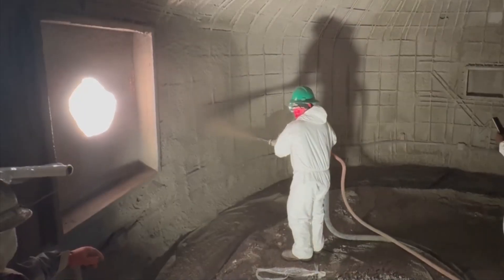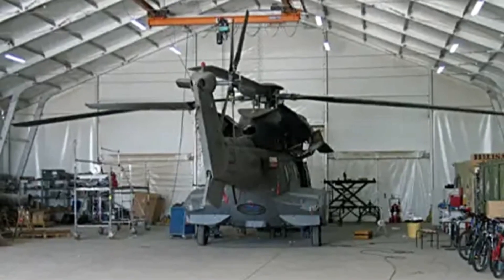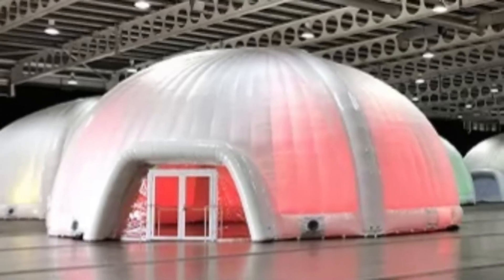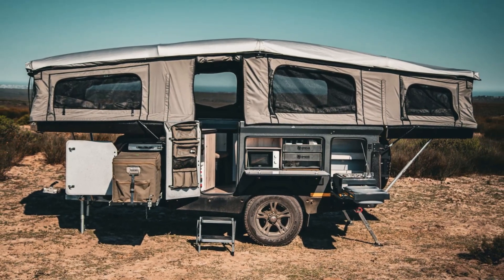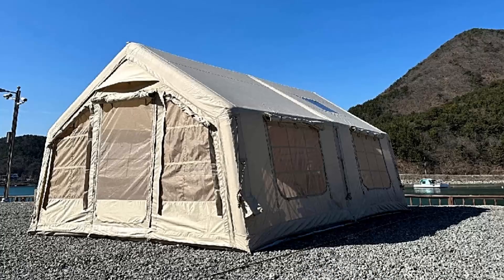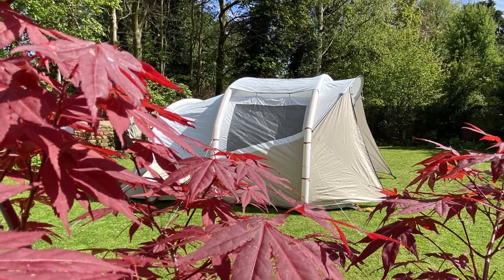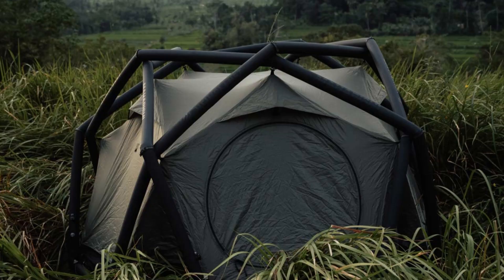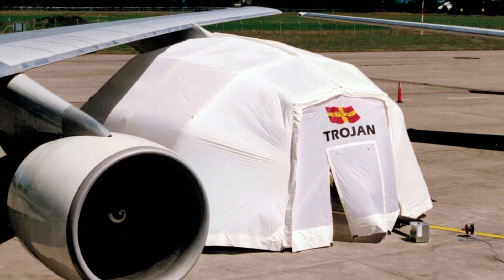Air-Built Homes: The Future of Lightweight Living